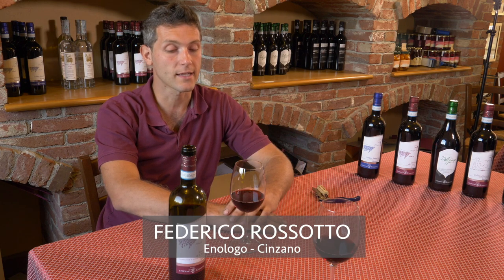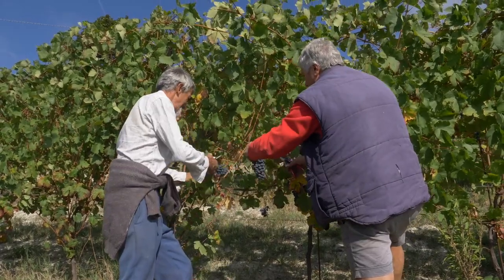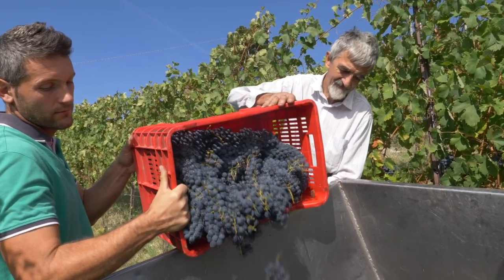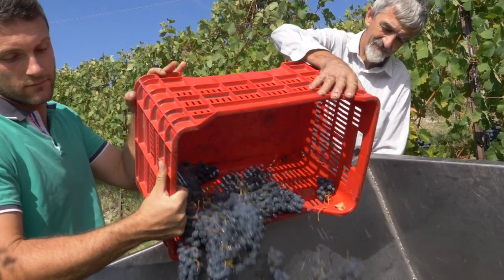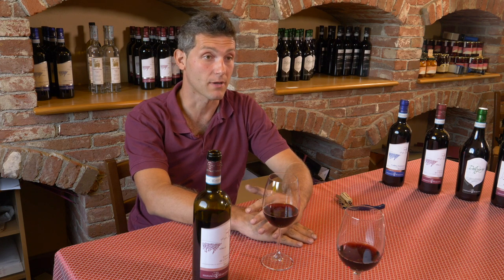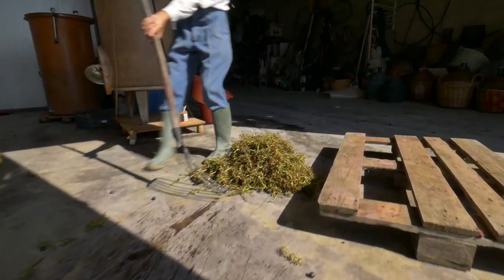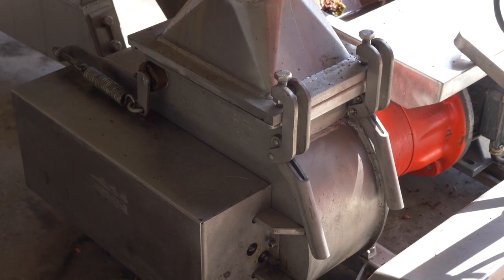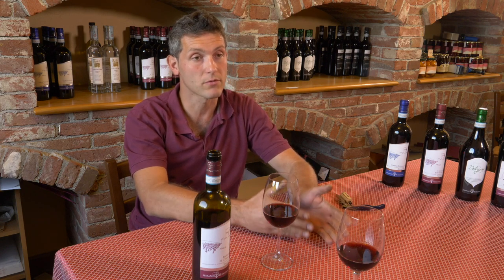Comment produit on le vin rouge (première partie)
L’œnologue Federico Rossotto nous explique la vinification des vins rouges. Première partie : le foulage et l’éraflage.